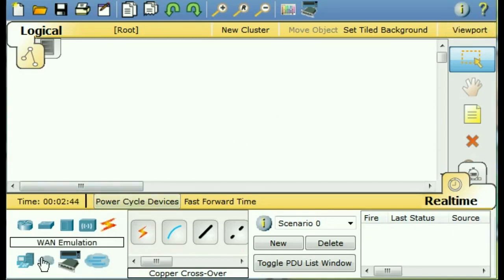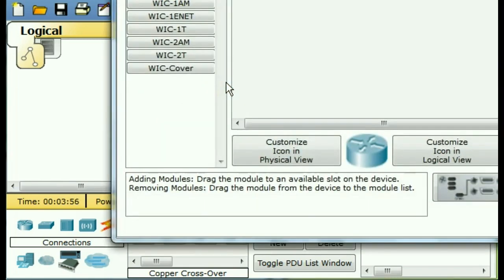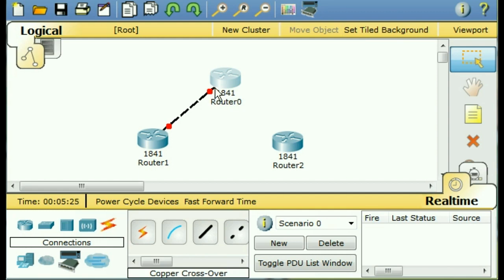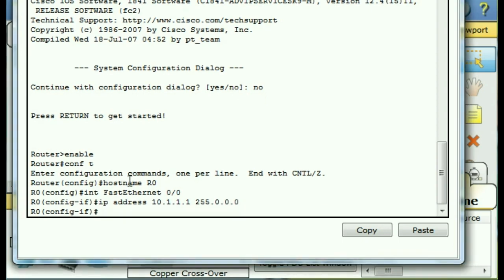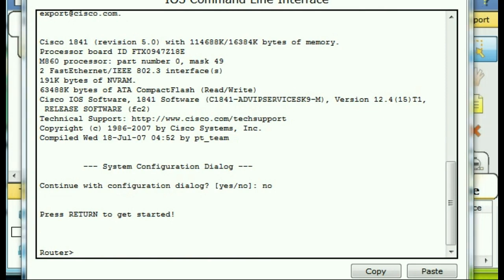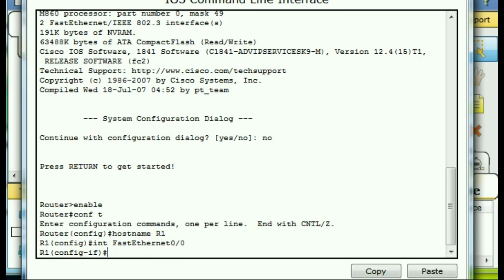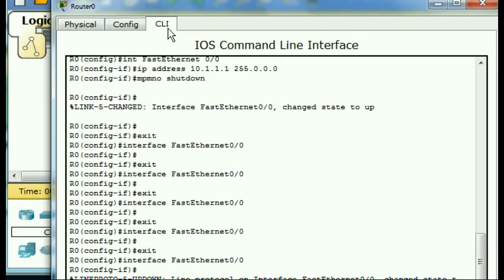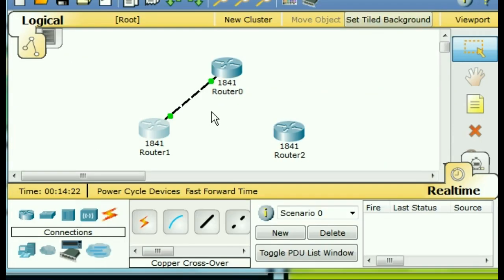Packet Tracer: CLI to Configure Router Comm.(03)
Router to Router Comm: Packet Tracer

Put routers on the screen, connect them, assign ip addresses and subnet masks to them using the command line interface.